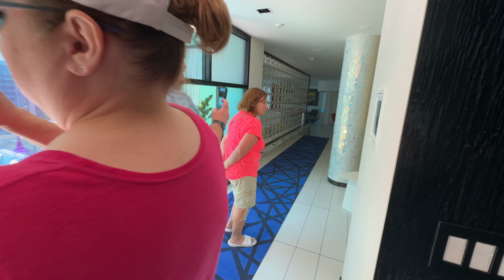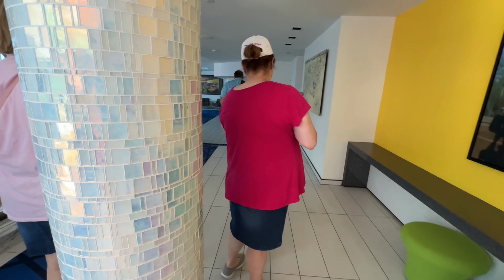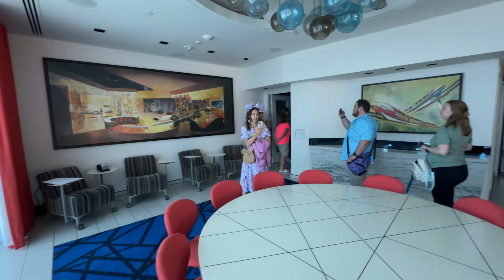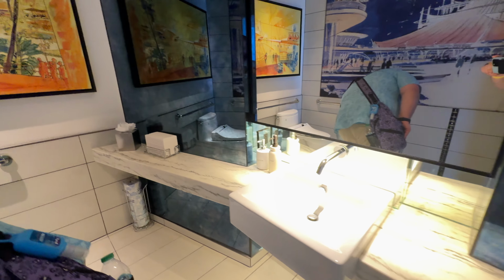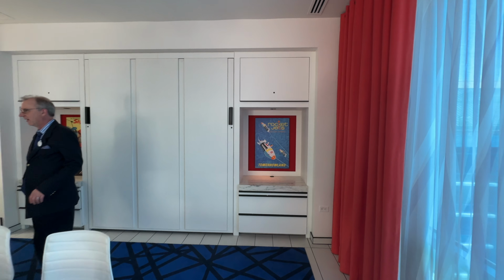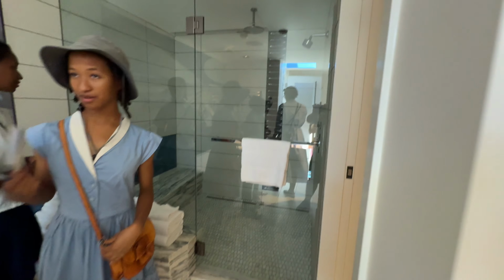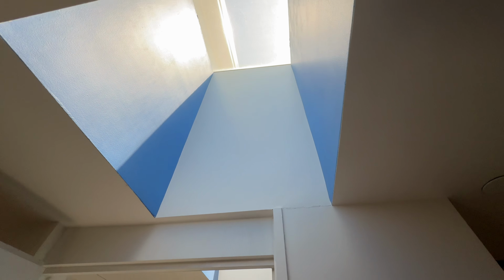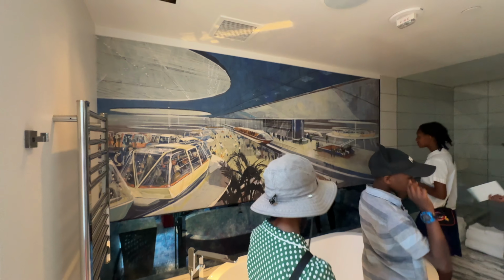Disneyland Hotel Blue Sky Suite Tour | Disneyland Resort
During our Disneyland Hotel Guided Walking Tour, we got the chance to visit the Blue Sky Suite. Located on the top floor of the Fantasy Tower, the Blue Sky Suite was originally built as an apartment for Jack and Bonita Wrather of the Wrather Corporation - Owners & Operators of the original Disneyland Hotel. While this room is no longer able to be booked for hotel stays, it is available to rent out as event space. Take a look at this unique space at Disney’s FIRST ever hotel.